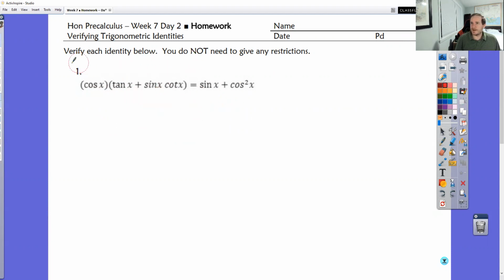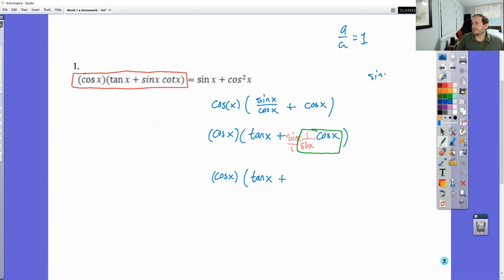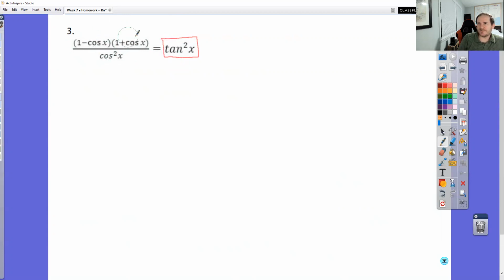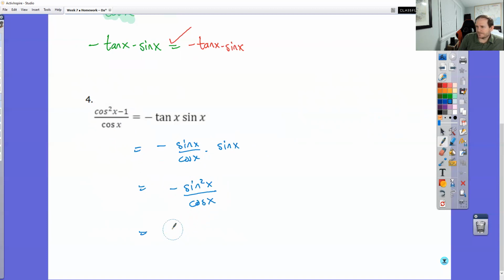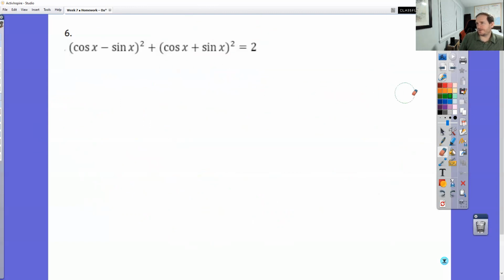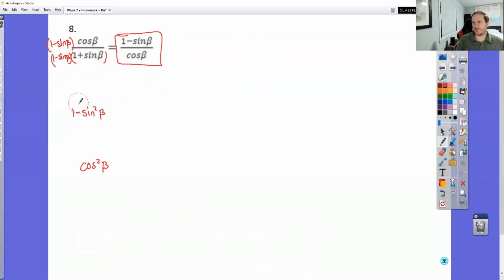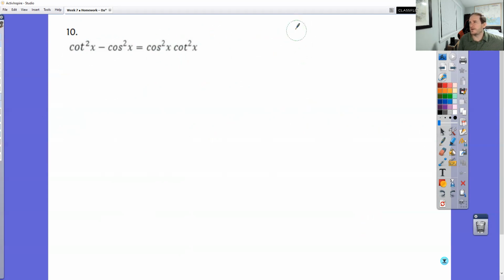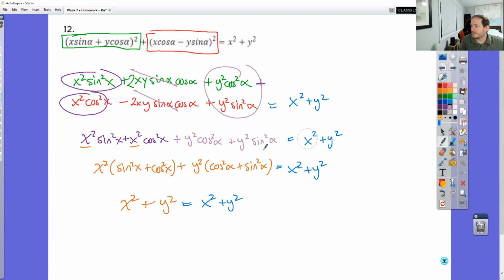HPC ■ Trig Identities ■ Verifying Proving